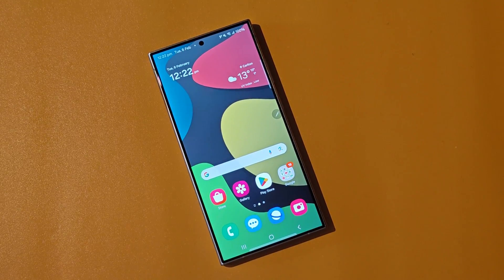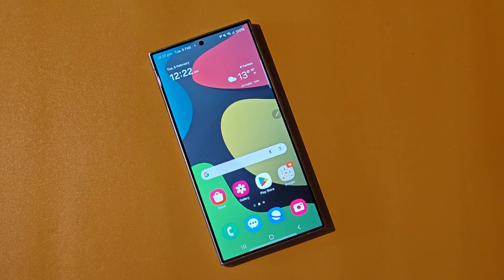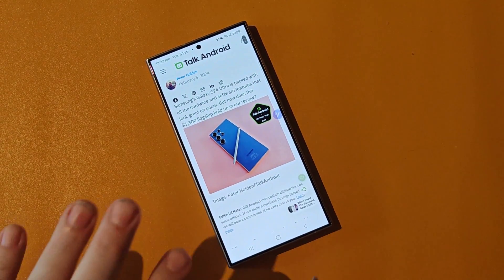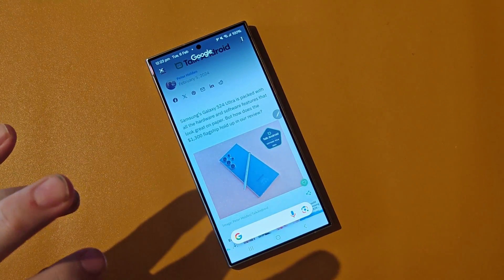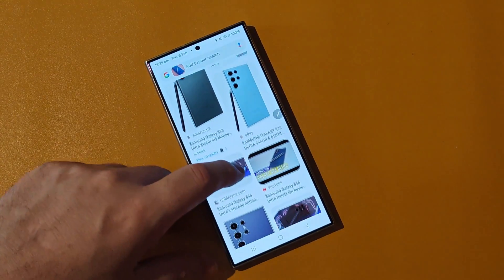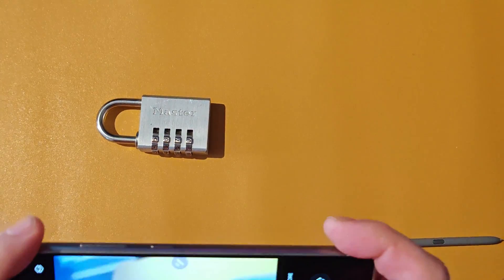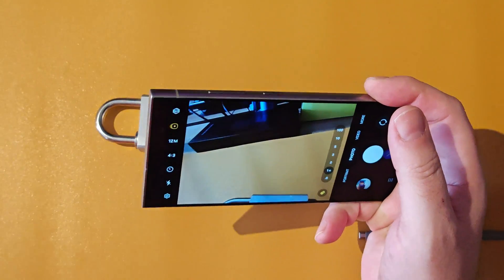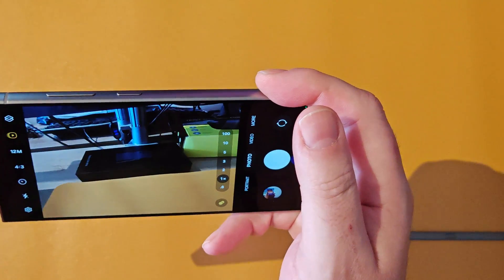Circle To Search: The Phone Trick You're Missing Out On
Android's new Circle to Search feature is already available on Samsung's Galaxy S24 series and Google's Pixel 8 and 8 Pro. Able to be used on virtually anything you see on your phone display - be it apps, games, images, or even the camera app, Circle to Search takes searching for information to the next level of convenience.